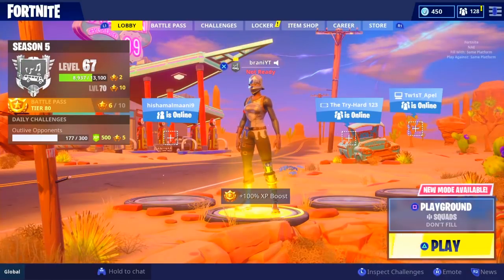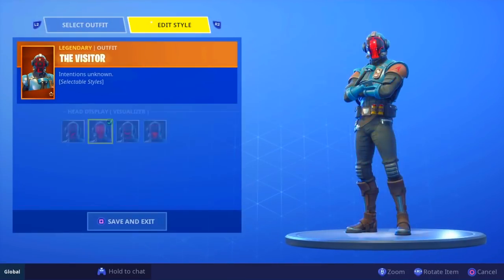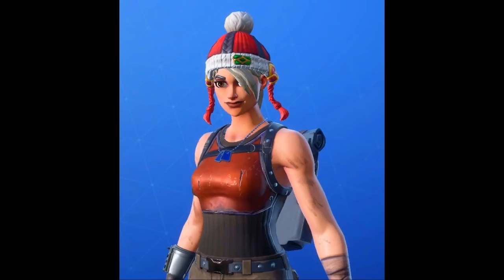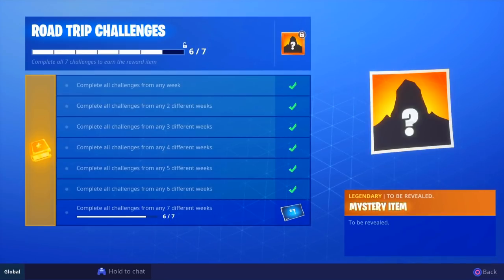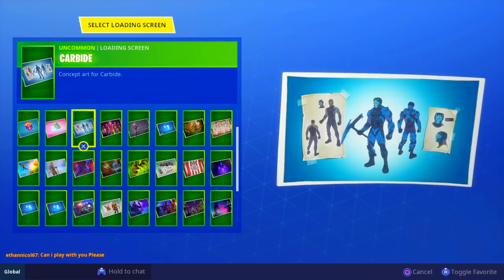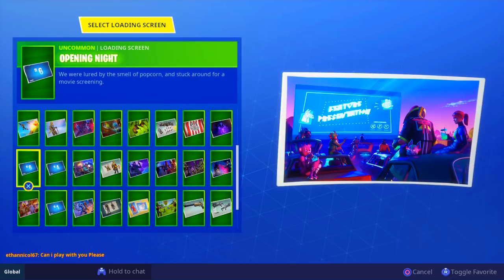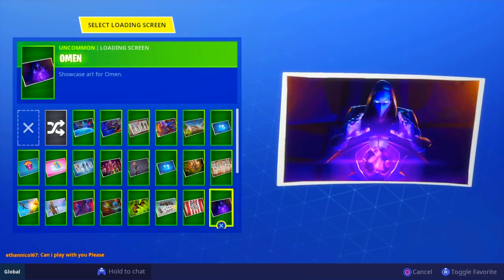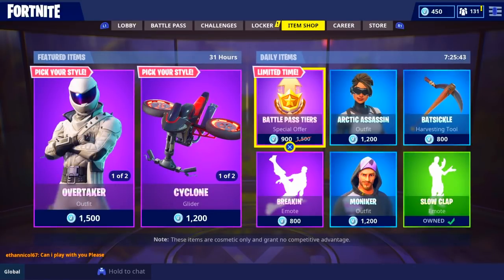FORTNITE HAT CUSTOMIZATION LEAKED! FORTNITE SKIN CUSTOMIZATION LEAKS FORTNITE BATTLE ROYALE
$1 THUMBNAILS • $2 PFP • $3 BANNERS

🖲 COINS!
- YOU GET REWARDED 20 COINS EACH MINUTE AND YOUR HOURS ADD UP! USE COMMAND “FLIPCOIN” WITH A NUMBER TO BET YOUR COINS! *BET SAFELY* COINS WILL BE LATER USED FOR RAFFLES, GIVEAWAYS ETC!

💻 EQUIPMENT!
- PS4 , BLUE SNOWBALL MIC , WINDOWS 10 LAPTOP , PS4 VR CAMERA , GAMING KEYBOARD/MOUSE , SHAREFACTORY! PHOTOSHOP! GRINDING FOR A PC)